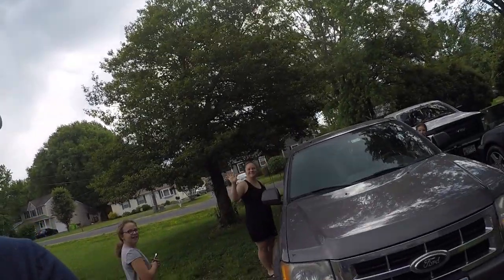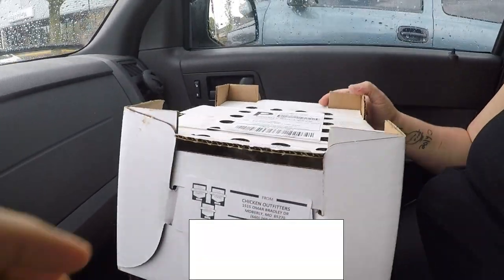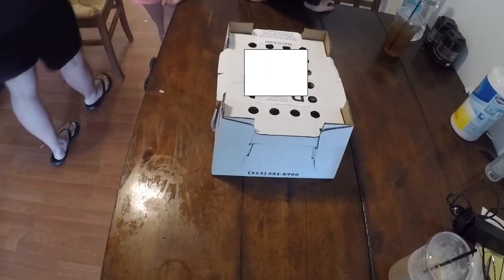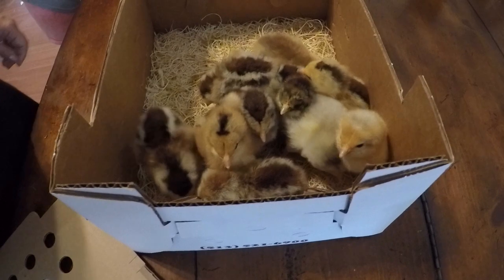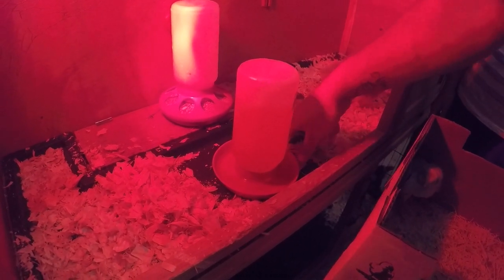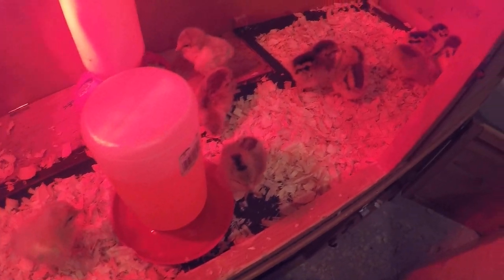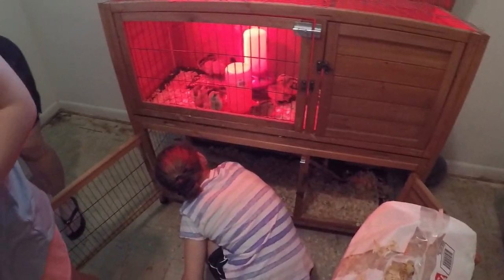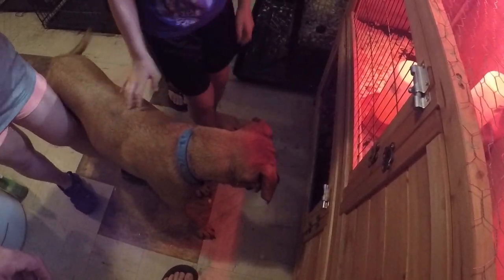Baby Chick Unboxing - Mail delivery!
The Zoo Crazie family gets a few new pets in the mail. Come and check them out!